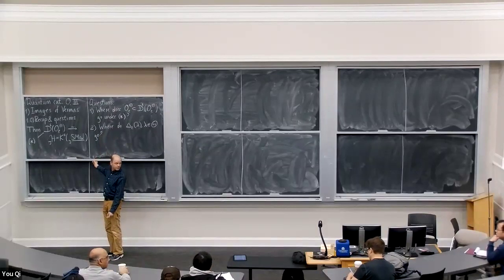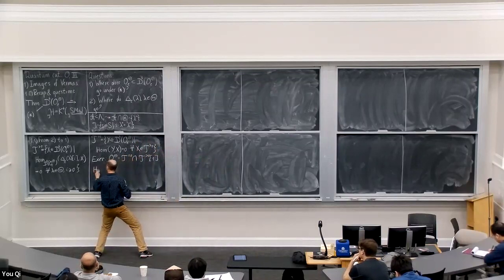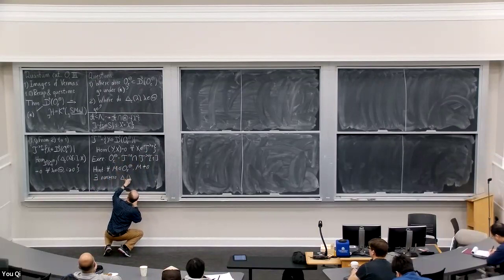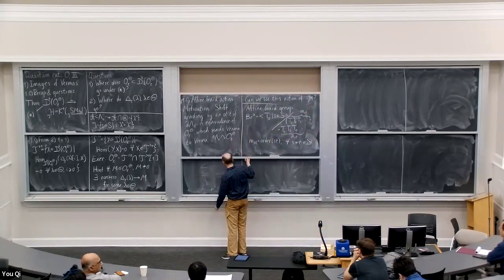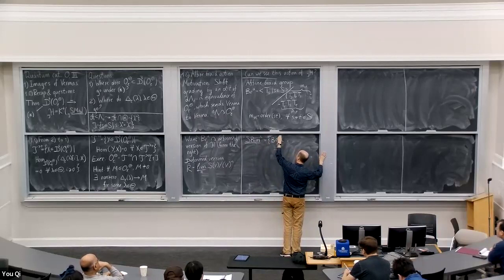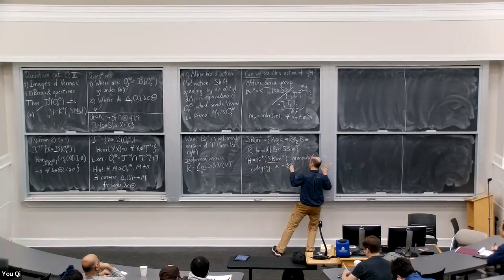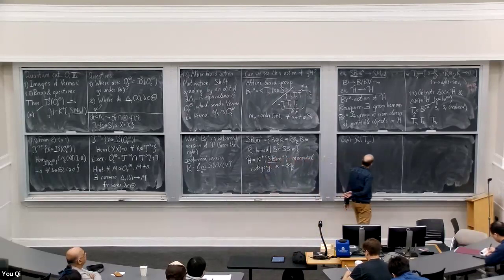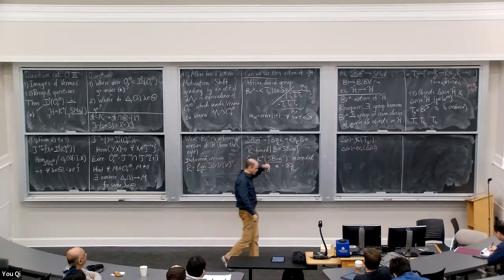Ivan Losev: Quantum category O, Part III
Abstract: The representation theory of quantum groups including at roots of unity is an important part of Lie representation theory. In this talk, we will study one of categories of representations: the quantum category O, which is a suitable analog of the classical Bernstein-Gelfand category O. We will relate it to a model representation category, the affine Hecke category, more precisely to the heart of the new tt-structure on that category (all these terms will be defined in the lectures). The lectures are based on arXiv:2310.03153.